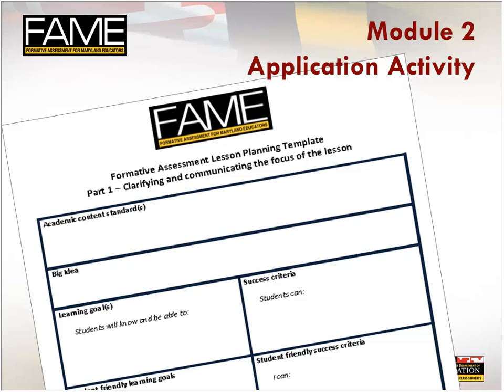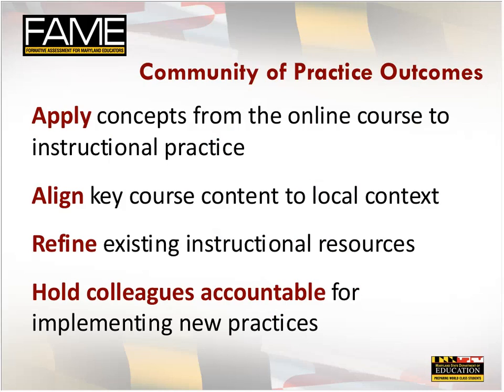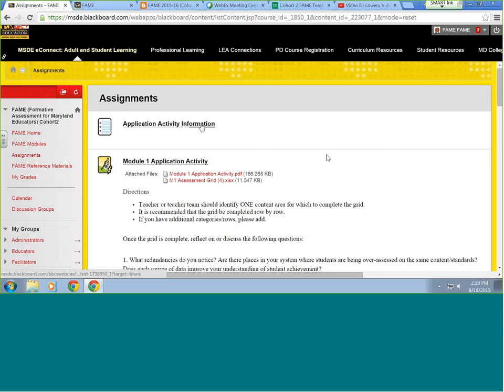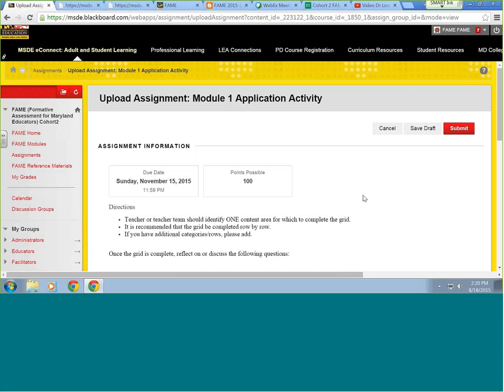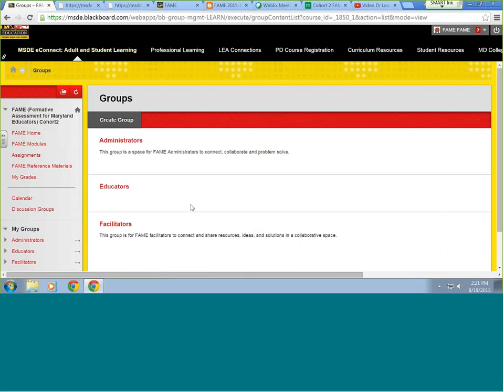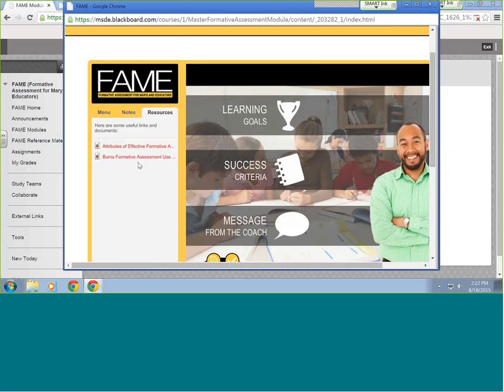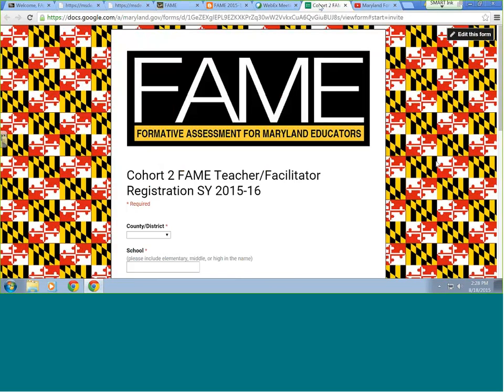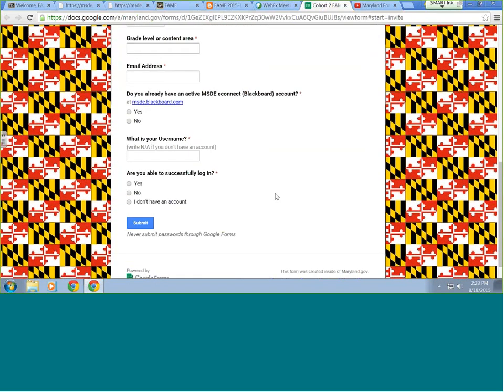FAME Cohort 3 Kick off!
Our kick off webinar for FAME educators! (This was also used for Cohort 2)